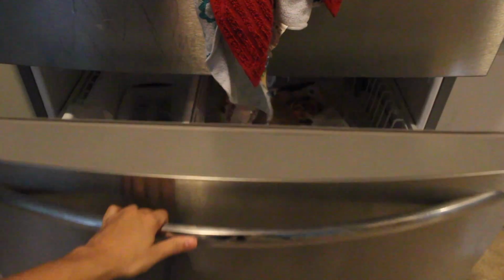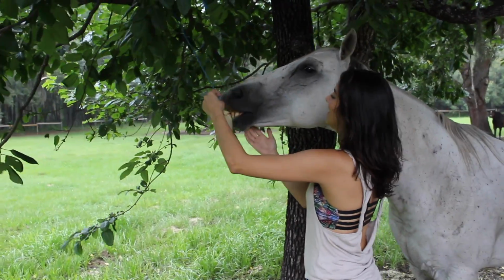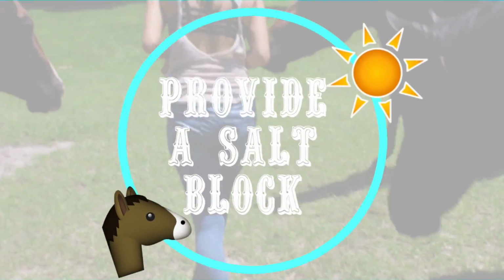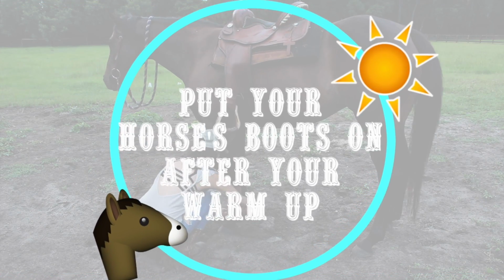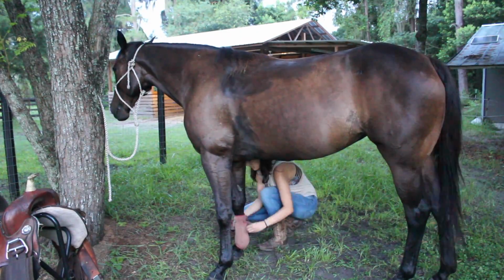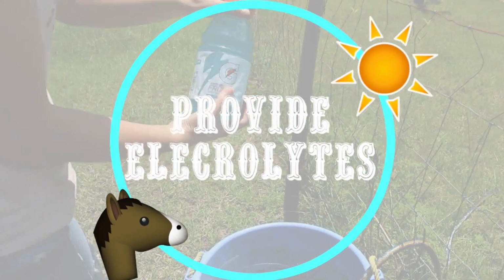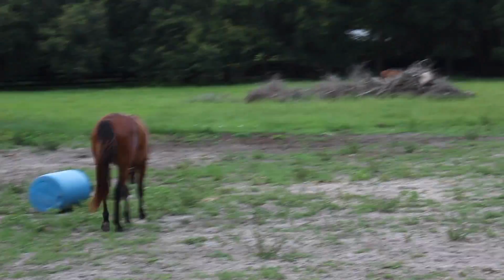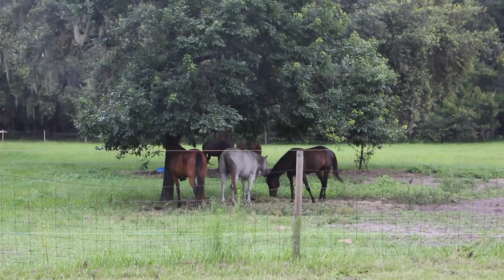How To Keep Your Horse Cool And Hydrated In The Summer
How to keep your horse cool and hydrated in the summer. Hey Guys! I put together some tips that i hope you find helpul this summer! :)

Personal Instagram: _CindyValentina_